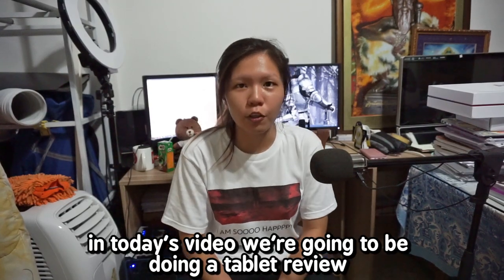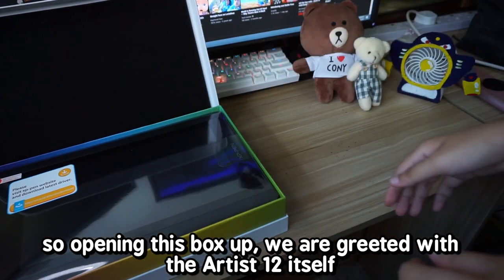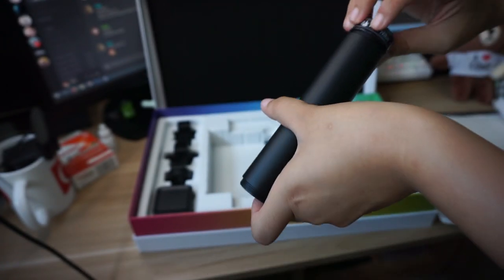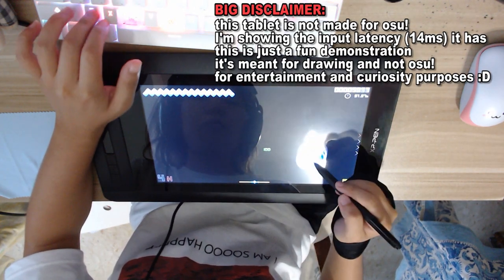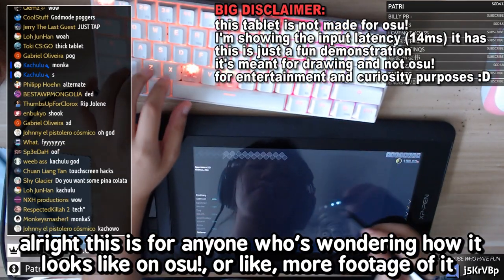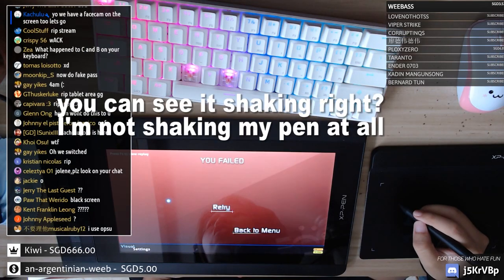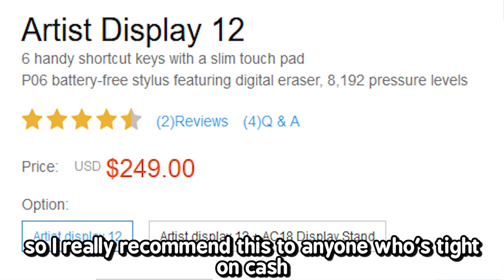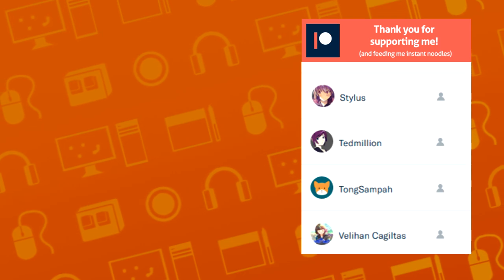Drawing/osu! on a Graphics tablet (Artist 12 review)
for Amazon stores linked below!

In today's video we'll be looking at XP-Pen newest graphic tablet, Artist 12. XP-Pen was extremely kind to not only give me an opportunity to review this but another tablet (XP-Pen Star G640S) but I'll cover that one in another video.

It's great for drawing, and is amazing for it's price (249USD). Though not the best for playing osu on it LOL

Time stamps:
Unboxing 0:51
Drawing 4:46
osu! 6:12
Drivers 8:05
Overall thoughts 8:40

I took a lot longer than usual for this video, I decided to try learning Adobe Premiere to make videos and this was made in it instead of Sony Vegas, I hope I can move to After Effects soon

valid from: 09/07/2018 to 10/31/2018, useful on all the Amazon stores below.

(also thanks to one extra patron Lindsay but I rendered the video before they pledged -__  -)